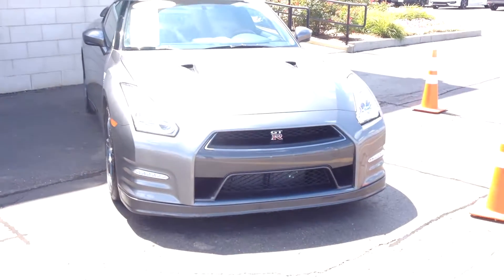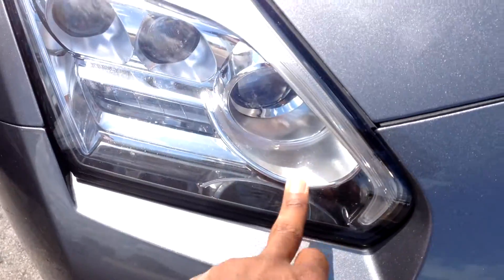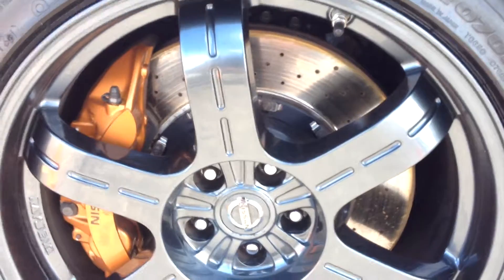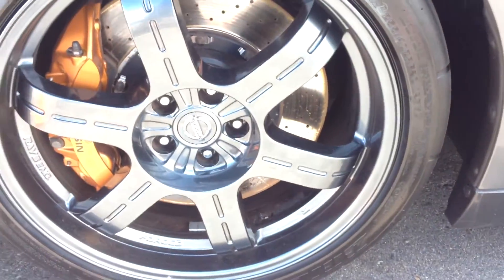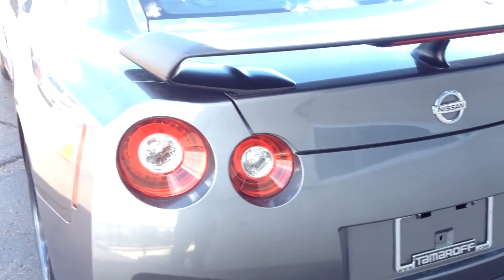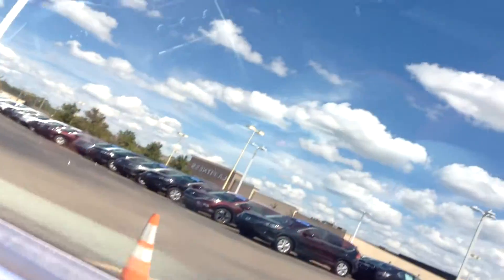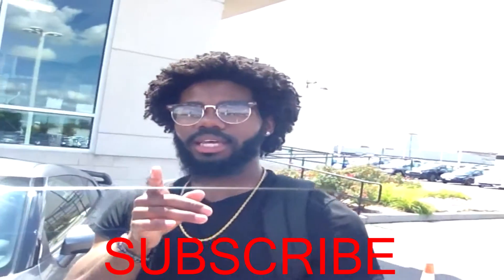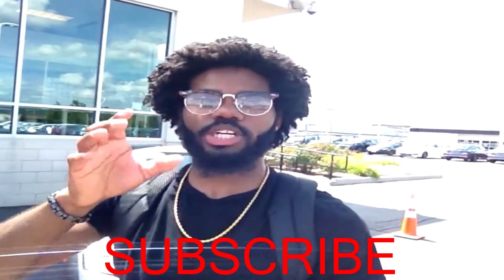Nissan GT-R Walk Around Review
Whats Up Family Today I Seen A Nice GT-R and Decided To Do A Quick  Walk Around Review So Here It Is. I Didn't Go Into Great Detail About The Car Because I Hoping I Can Do A Complete Review On It Soon.